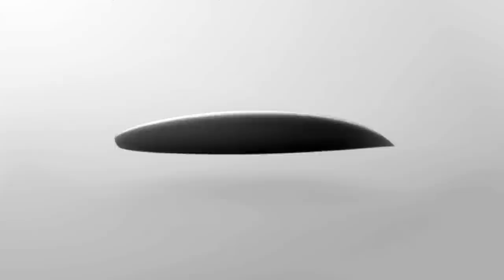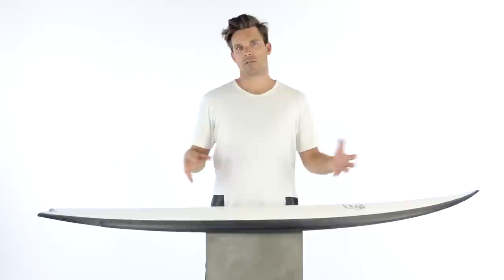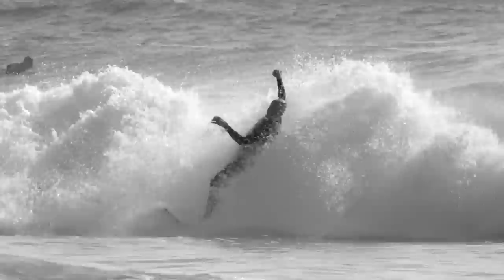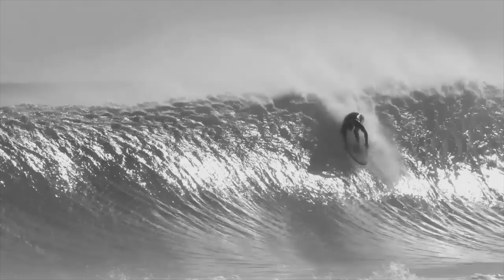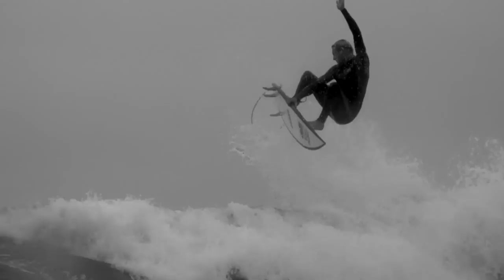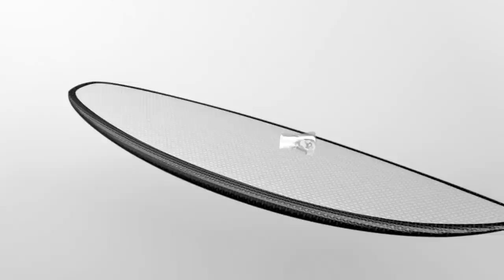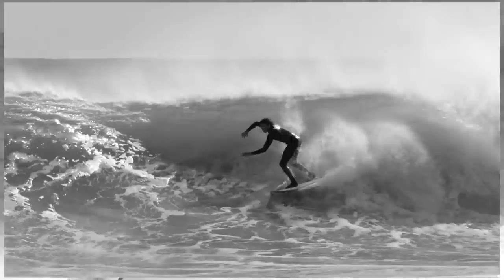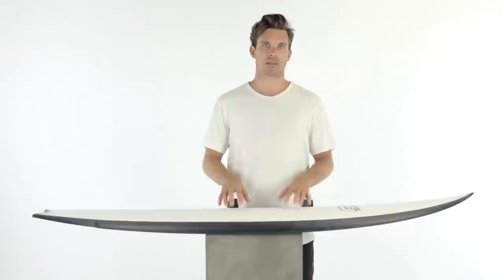FutureFlex Surfboard Technology (Patented) Designed by Hayden Cox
The original carbon fiiber infused surfboard construction. Designed and patented by Haydenshapes founder Hayden Cox, FutureFlex is an affluent mix of modern custom designed materials and modern design innovation for high performance surfing. The construction combines a stringer-less, high-density custom shaped EPS core laminated with biaxial fiberglass, epoxy resin and a parabolic carbon fiber frame.

 The carbon fiber frame within the laminate is the key to the performance vitality of the overall product. Designed to maximize speed and drive while minimizing twist, FutureFlex essentially stores and releases energy as the surfer transitions through a turn. Tom Carroll, who was the very first person, after Hayden, to test drive the first ever FutureFlex, describes the tech as “the Ferrari of surfboards” for it’s fast-twitch nature and lively response. The FutureFlex construction creates a fast, dynamic and highly responsive surfboard that's been design engineered for performance surfing ranging from the intermediate to advanced level.